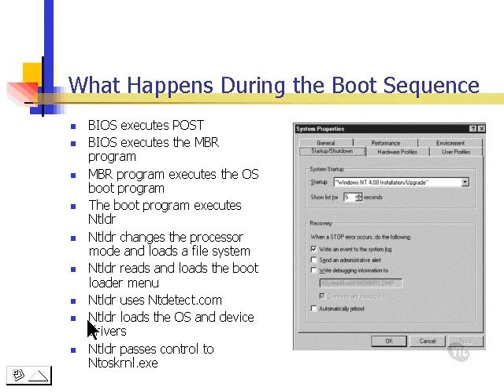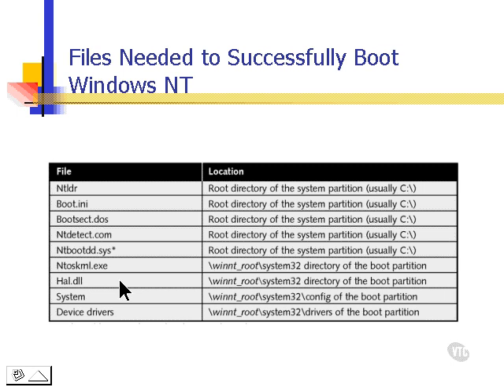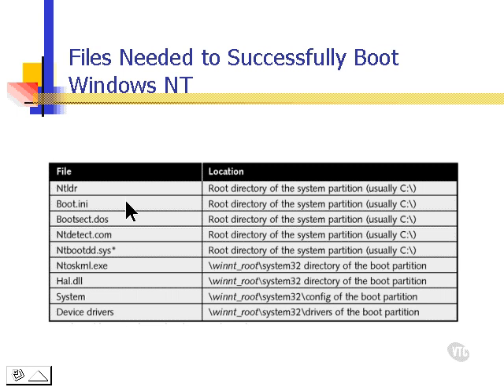1106 - The Boot Sequence.mov